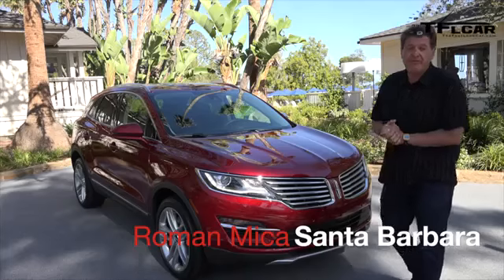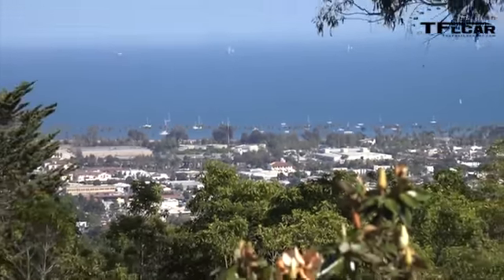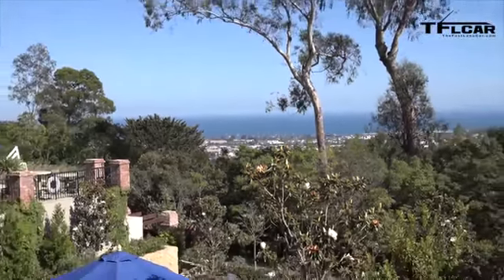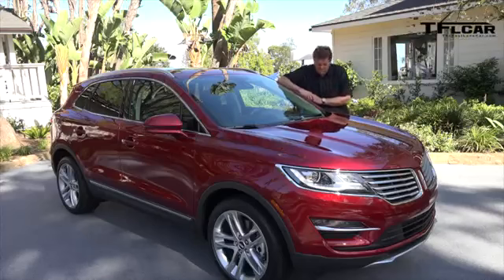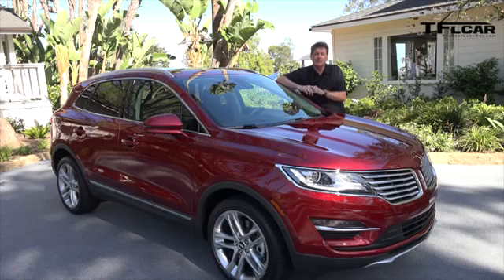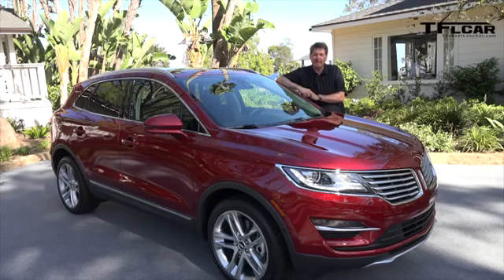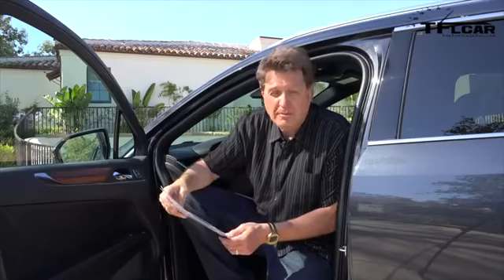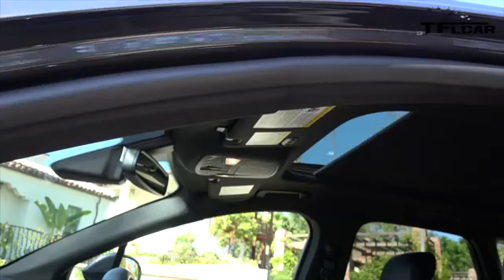2015 Lincoln MKC Sneak Peek in TFL 4K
2015 Lincoln MKC Sneak Peek in TFL 4K